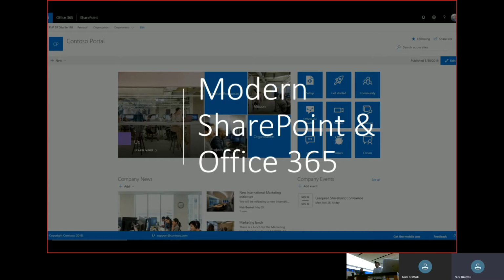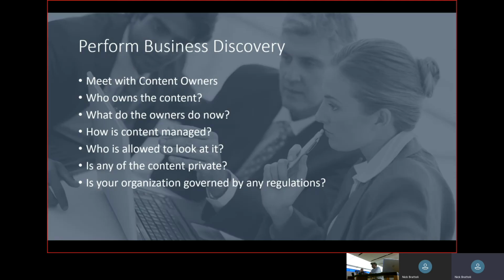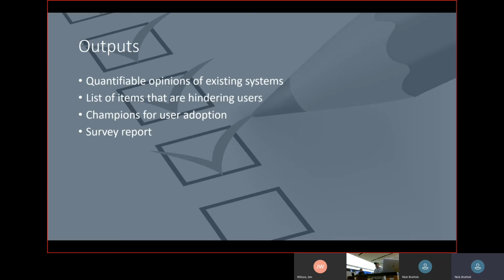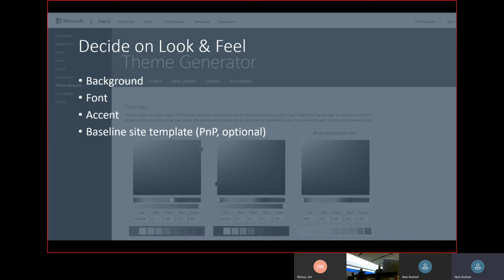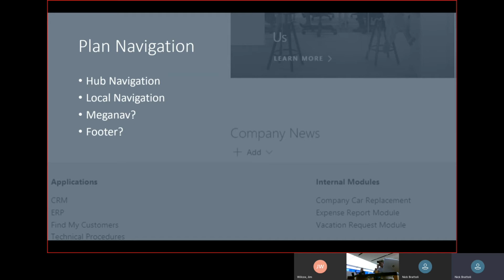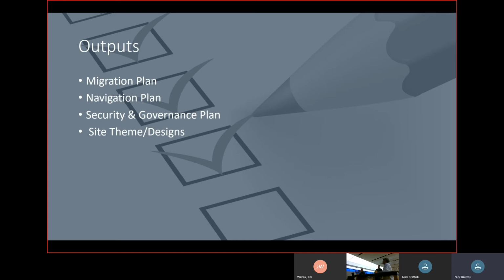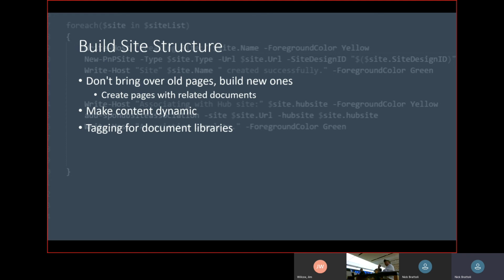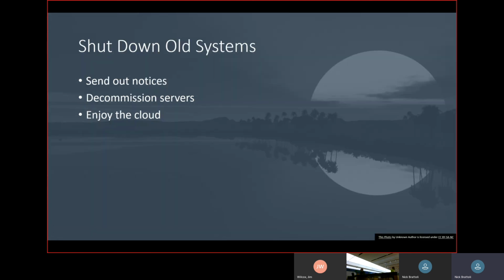NHSPUG February 7, 2019 - Nick Brattoli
Moving to Modern SharePoint in a Million Easy Steps